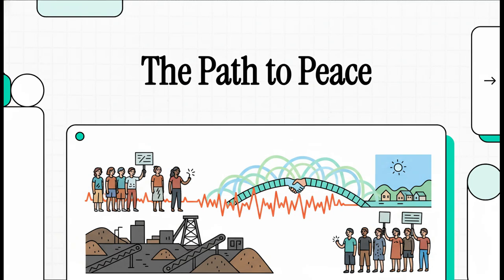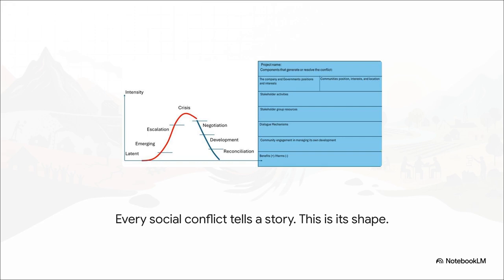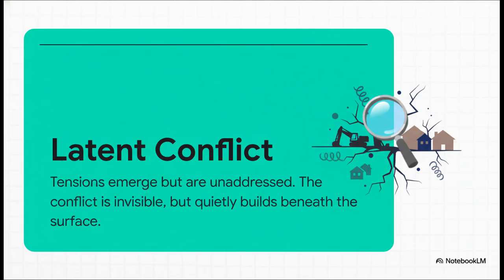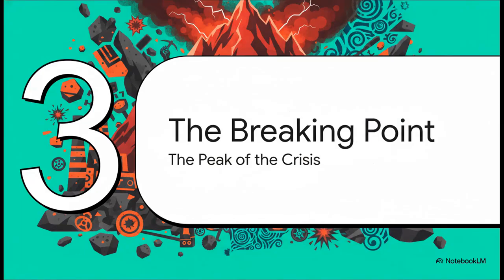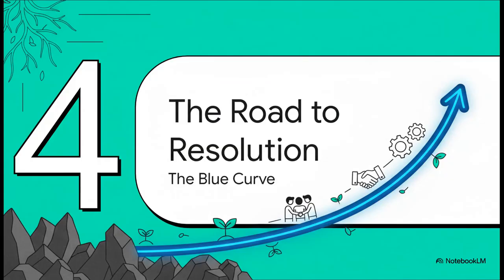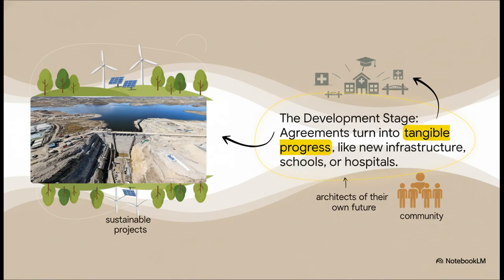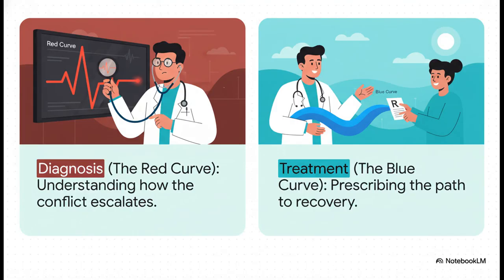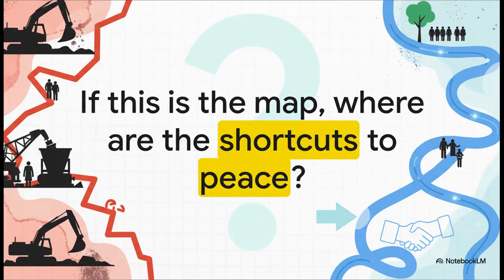1 The project- The ASEC Model